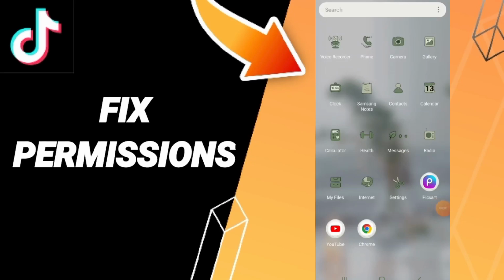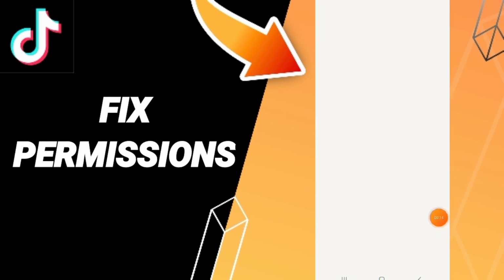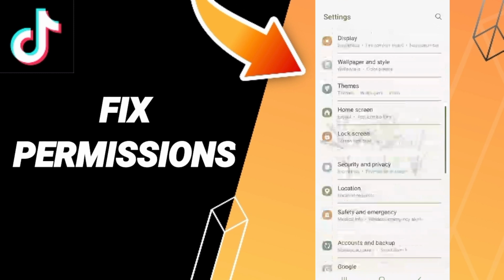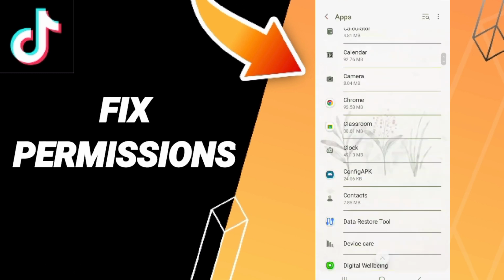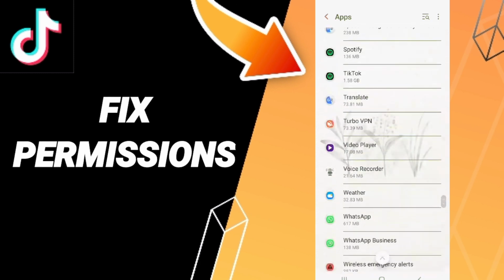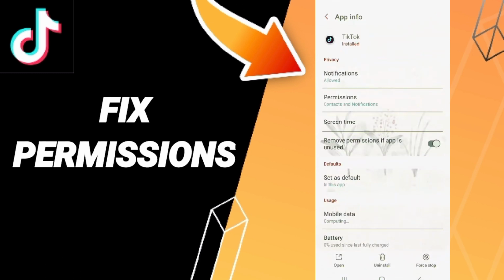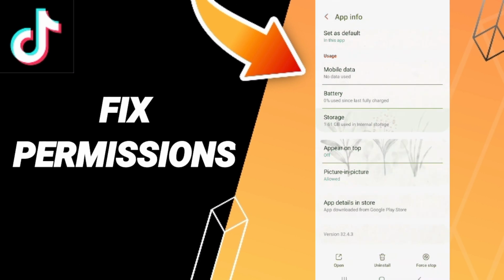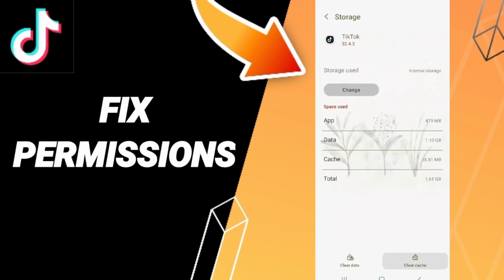How To Fix Permissions On TikTok App 2024